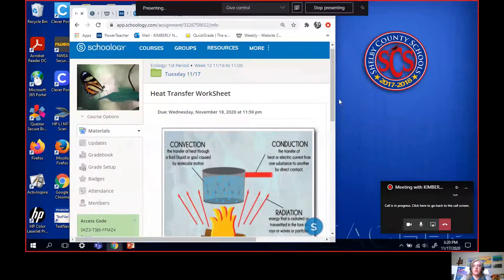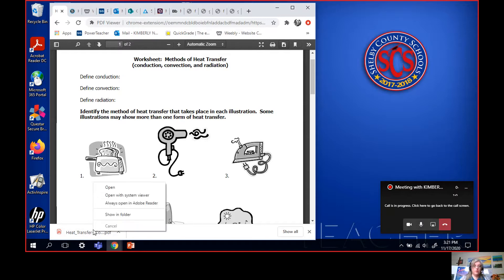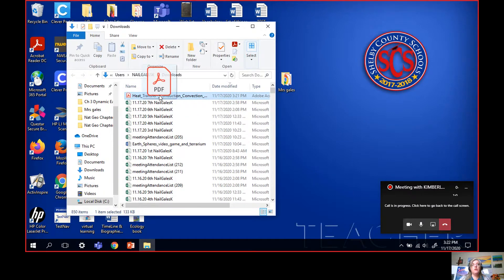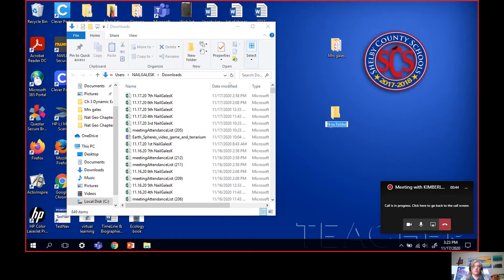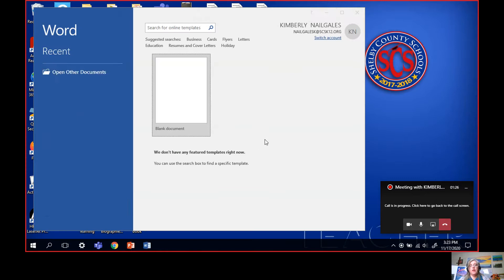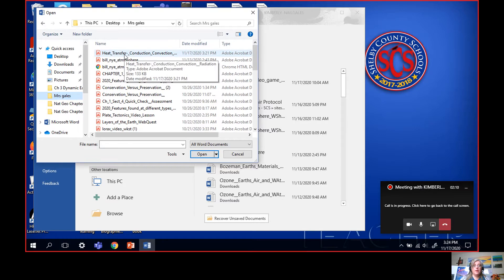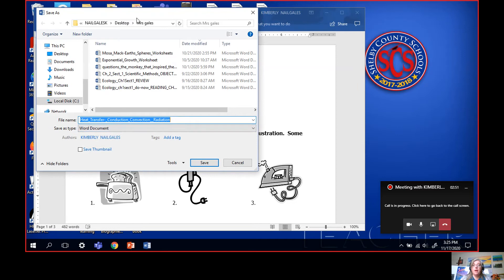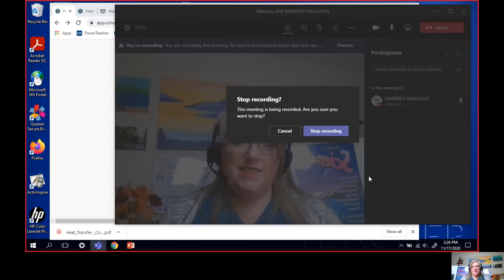PDF to WORD Instructions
If you're having any trouble converting PDF Documents to Word, This should help.  It's not the only way to get it done... But this'll work for you